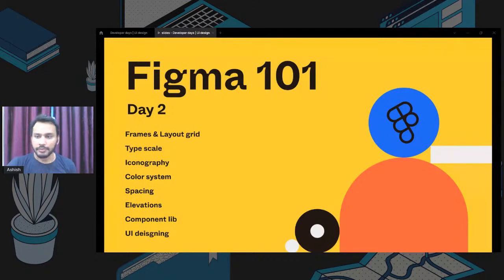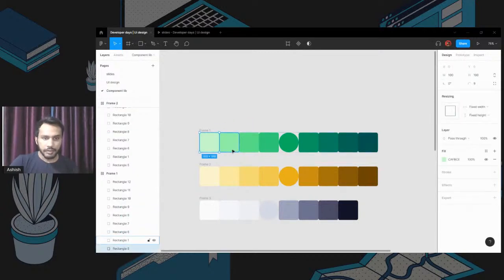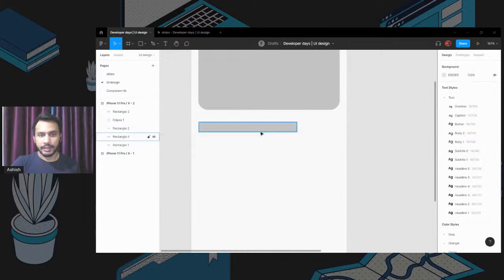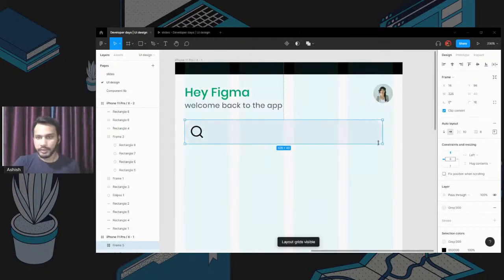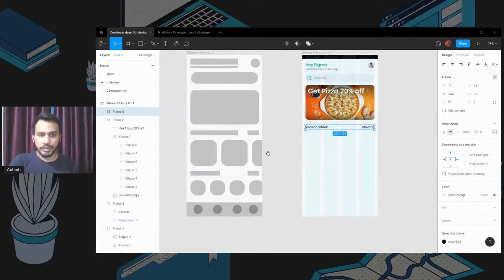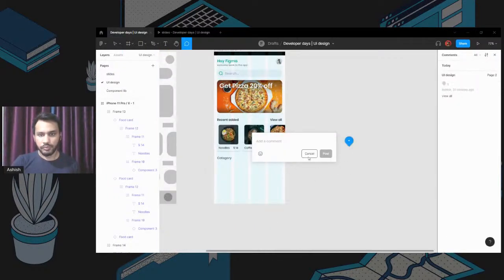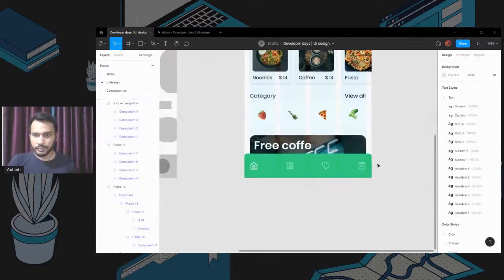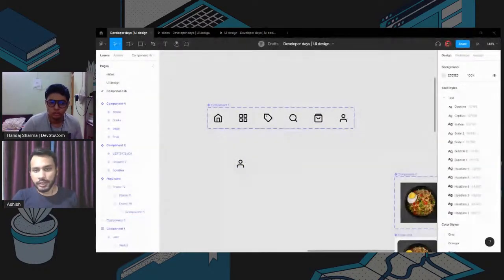Creating UI Design using Figma | UI/UX Week 3 | Session 2 | Developer Days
Hey Designers !

After the session on basics of Figma, let's learn to
Design the interfaces using Figma
by Ashish Kashyap
A Freelance product designer and figma advocate

On 7th September, 6:30 pm onwards.

Figma is a free, online prototyping tool and highly recommended industrial tool for designing interfaces.